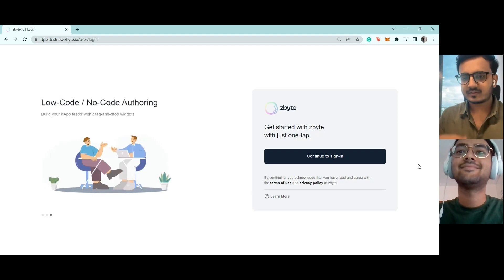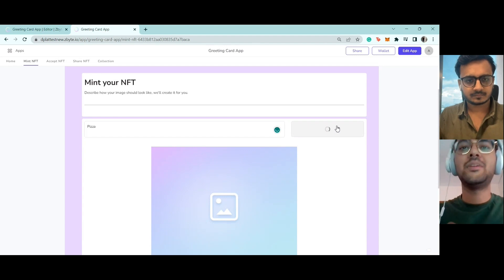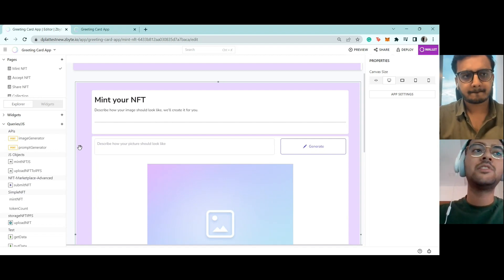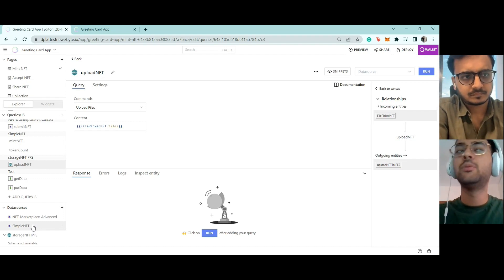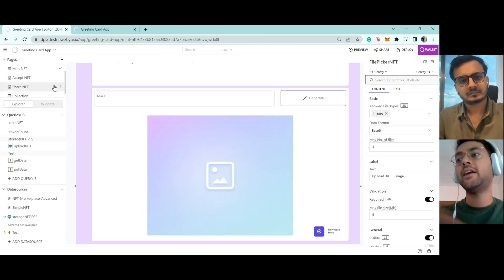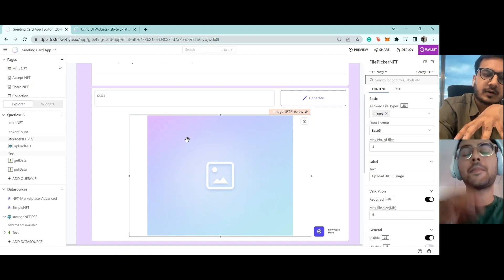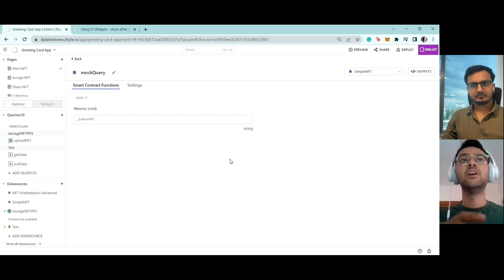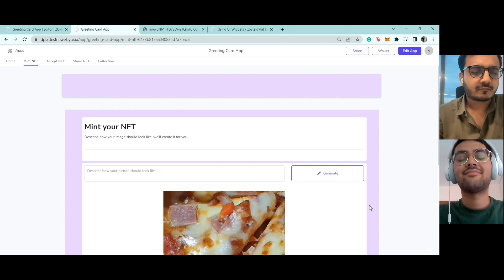Building a Greeting Card NFT dApp on zbyte's decentralized Platform | Learn within 20 minutes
One of our zbyte's dPlat users - Arjun Dashrath built a Greeting Card NFT dApp and leveraged the power of dPlat. He used the DALL-E API integration, created a UI, integrated a smart contract and deployed the dApp on the blockchain.

Do you want to know how you can build one? Watch this video to build your first dApp on zbyte with minimal code.

Why build dApps on zbyte? 🔉

✅ zbyte's dPlat is the easy button for developers and users to become a part of Web3

✅ It's a decentralized open-source platform

✅ Build applications with low-code/no-code and zero complex infrastructure set-up. Just drag, drop and deploy

✅ Multi-chain is the future and dPlat enables it. dApps and digital assets across multiple chains expand user and developer flexibility.